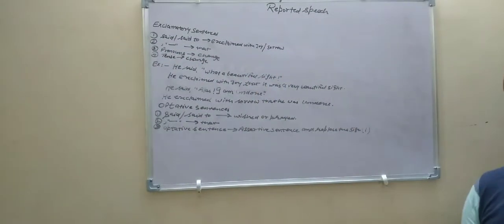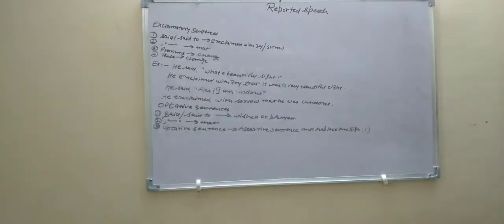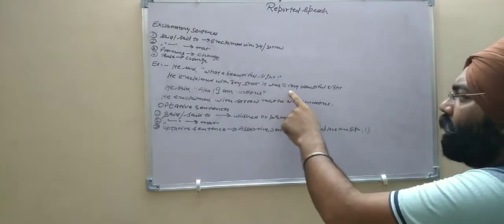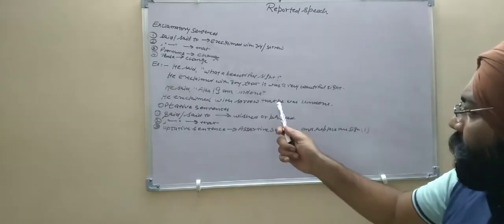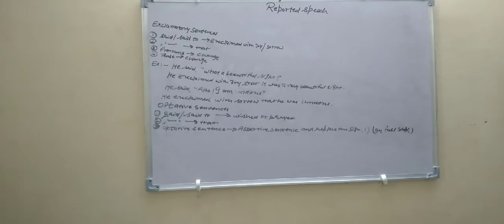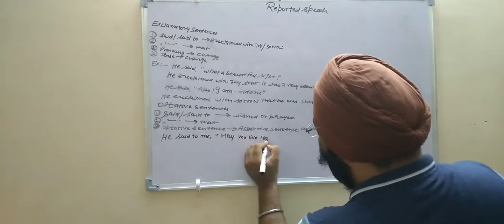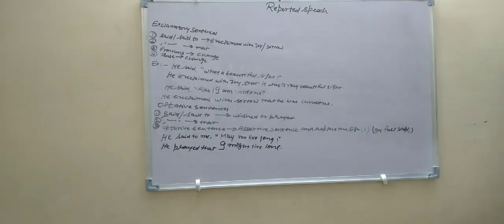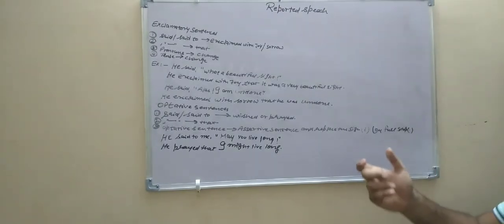Exclamatory sentences for class IX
Floradale Public school sriganganagar